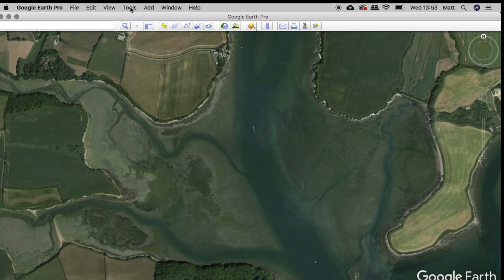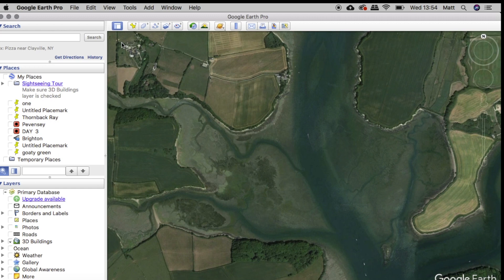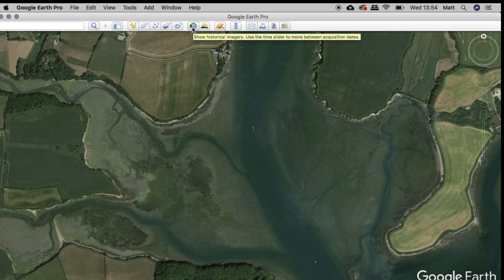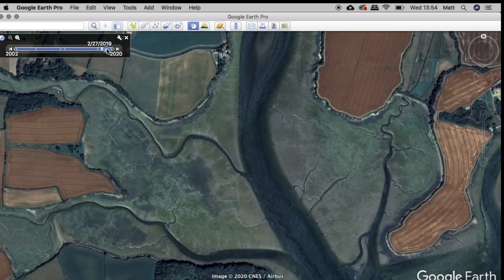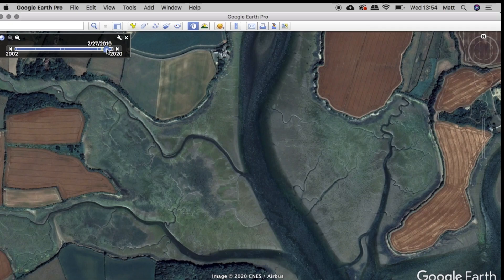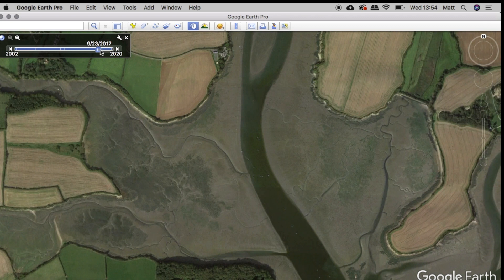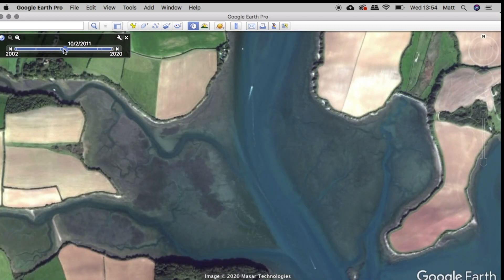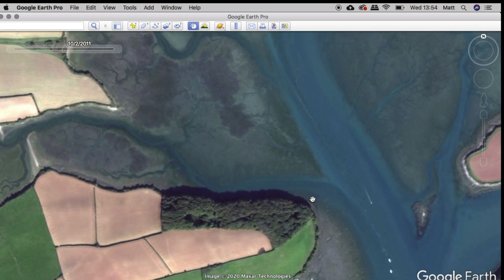Find fishing marks at various states of tide using Google Earth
In this quick tutorial  i explain how to use the time machine to find low tide imagery to view Fishing marks.